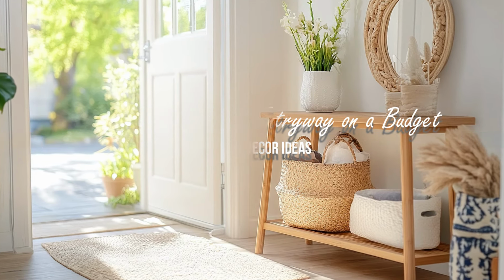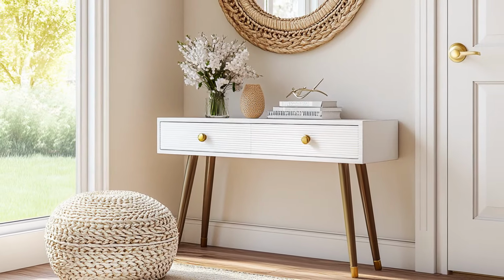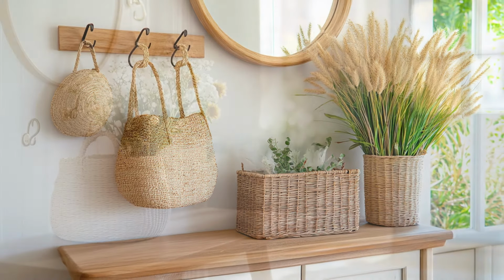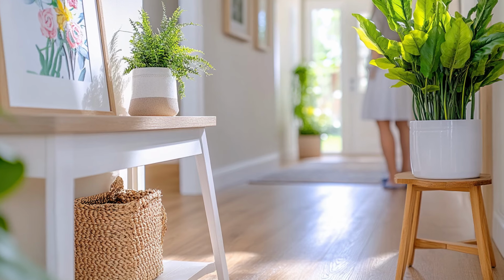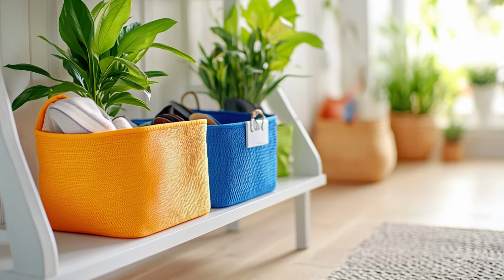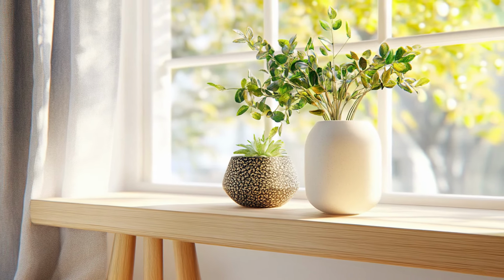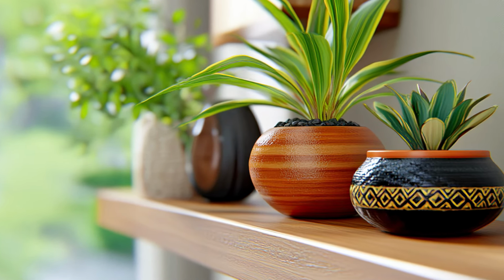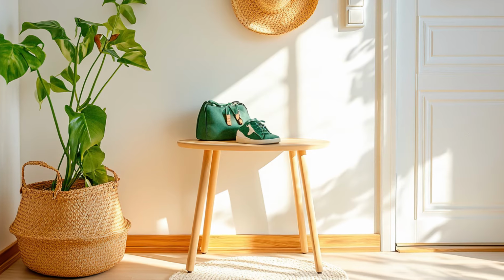How to Style a Small Entryway on a Budget: Creative Decor Ideas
Styling a small entryway on a budget can be fun and creative! Start by assessing your space and choosing a cohesive color scheme 🎨. Adding a statement rug, utilizing vertical space, and investing in multifunctional furniture are key to making the most of your entryway. Simple touches like a slim console table, DIY wall art, and stylish hooks help personalize the space without overcrowding it.

Storage solutions like baskets and plants can keep your entryway tidy while adding a cozy vibe. Consider incorporating lighting fixtures to brighten up the area and embrace minimalism by sticking to a few functional, yet decorative pieces. With thoughtful decor and clever storage, your small entryway can be both practical and beautiful.

Finally, remember to keep it simple and personal ✨. A well-organized, thoughtfully decorated entryway sets a welcoming tone for the entire home. Using budget-friendly ideas and your creativity, you can transform this small space into a stylish and functional part of your apartment!

00:00 Introduction
02:01 Assessing Your Space
04:01 Choose a Color Scheme
06:01 Invest in a Statement Rug
08:01 Use Vertical Space
10:01 Add a Slim Console Table
12:01 DIY Wall Art
14:01 Install Stylish Hooks
16:01 Embrace Storage Baskets
18:01 Incorporate Plants
20:01 Use Multifunctional Furniture
22:01 Personal Touches
24:01 Decorative Shelves
26:01 Lighting Matters
28:01 Keep it Minimal
30:01 Conclusion